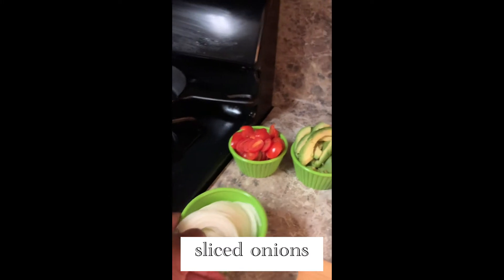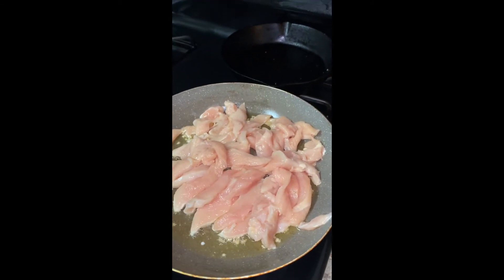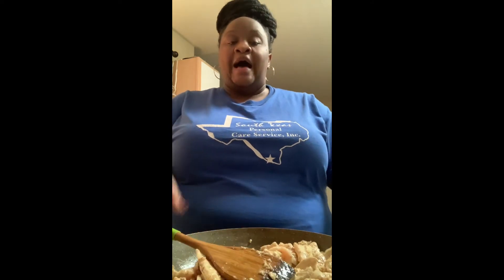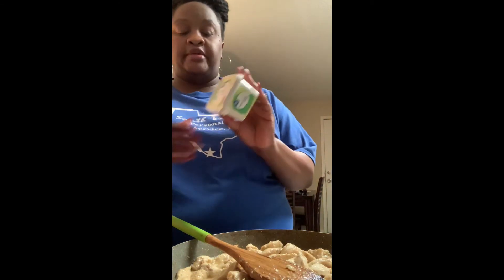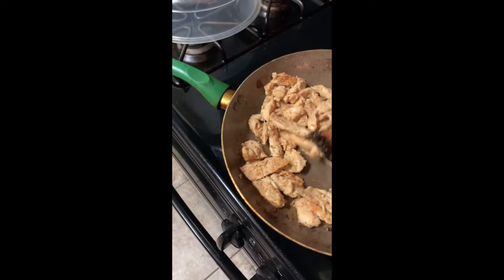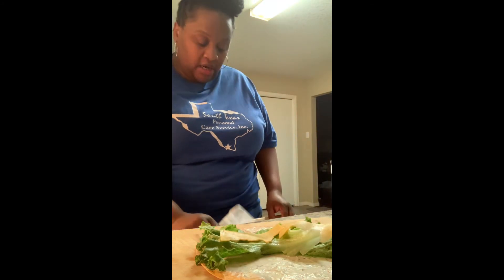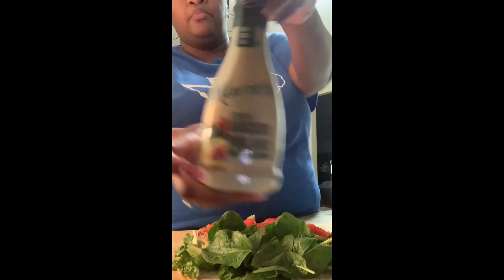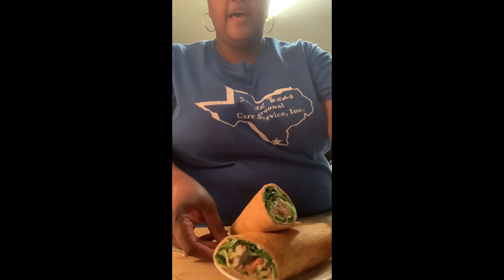Garlic Honey Hoisin Chicken Wraps